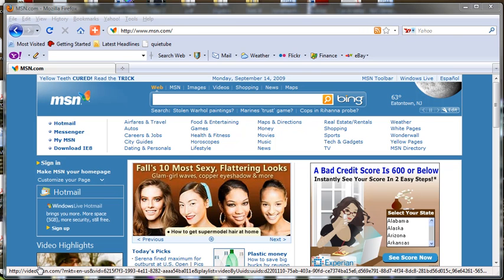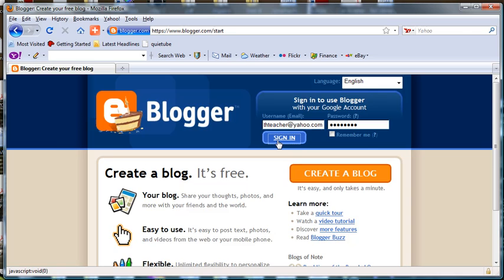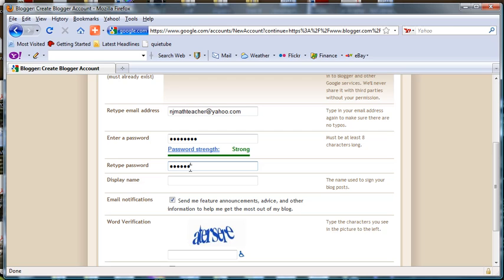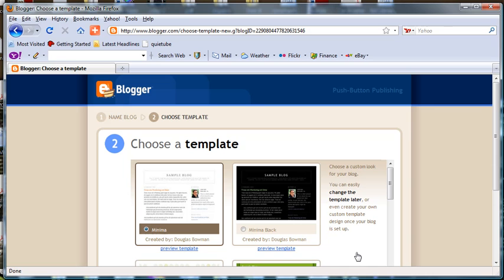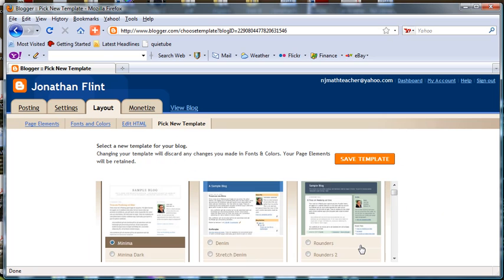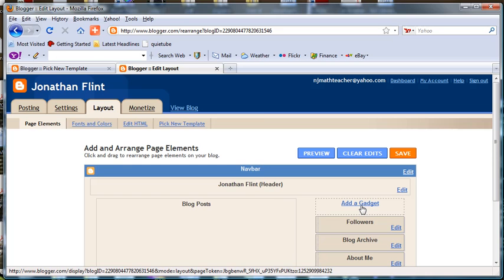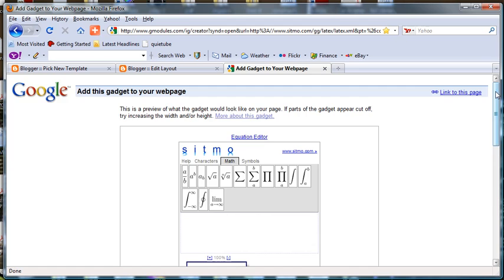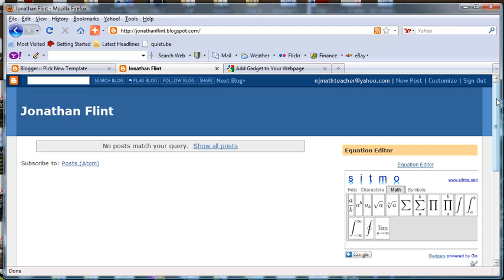Create a blog on Blogger.com